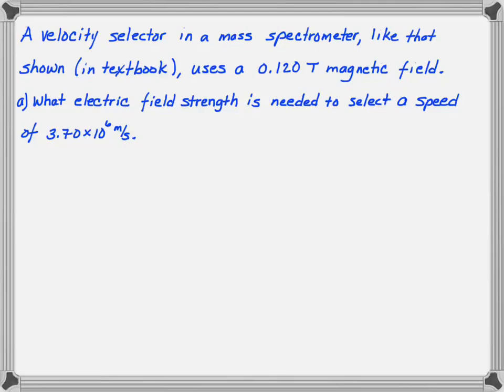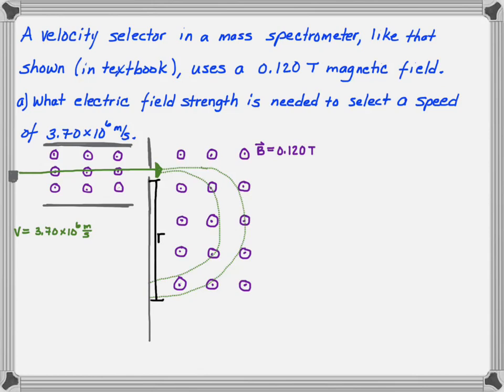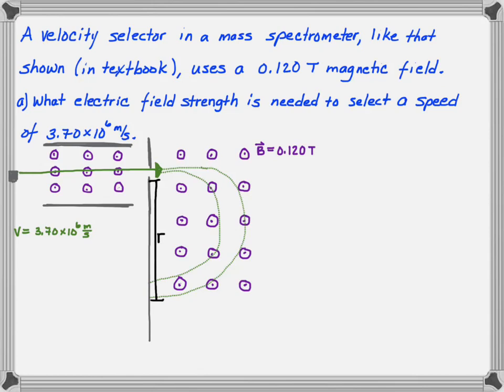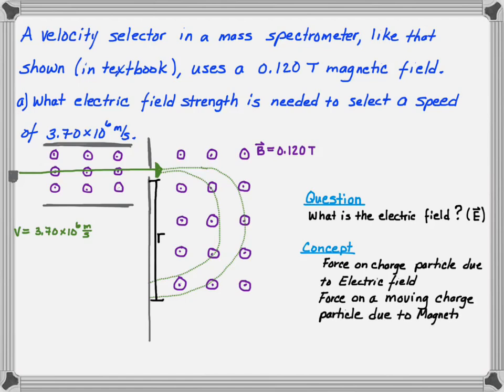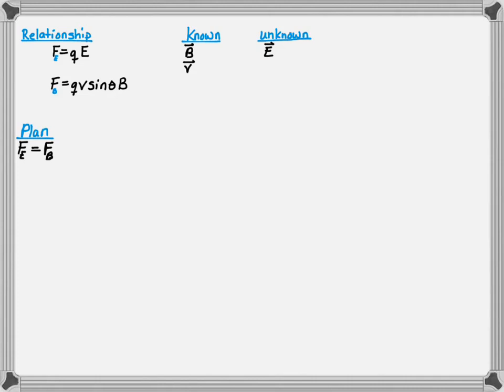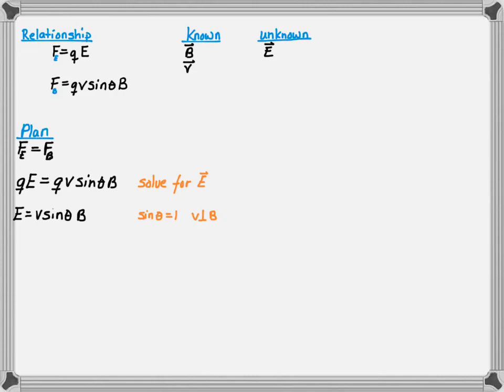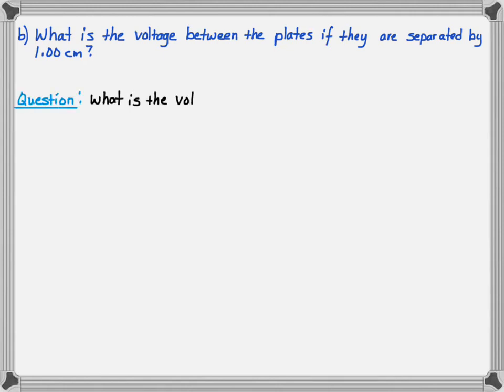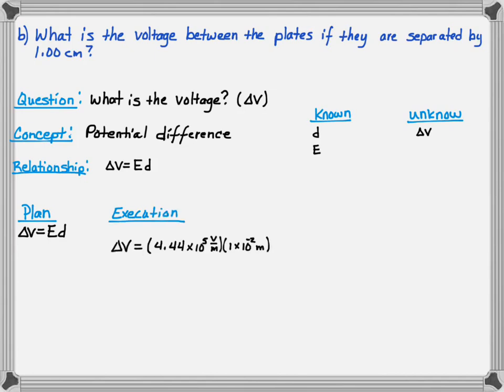Problem Magnetism - Velocity selector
Problem 5 from homework Assignment 17.  Chapter 22 in textbook